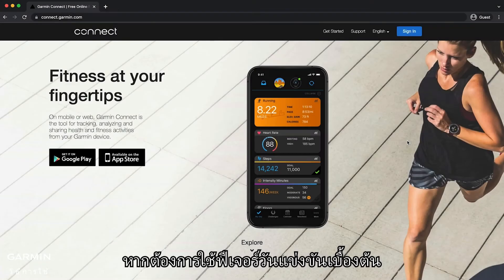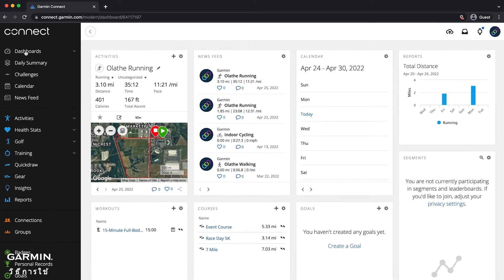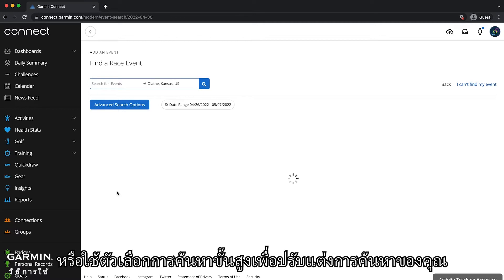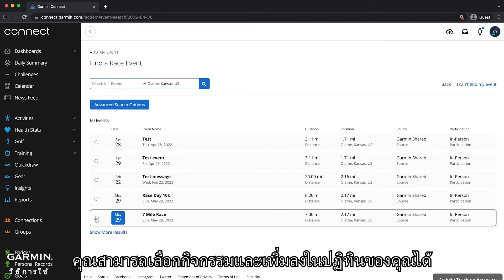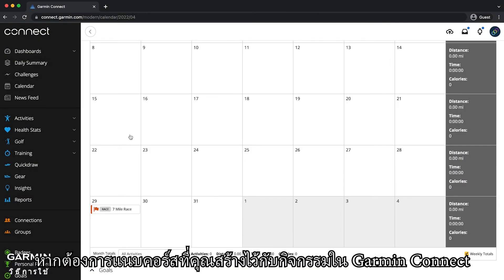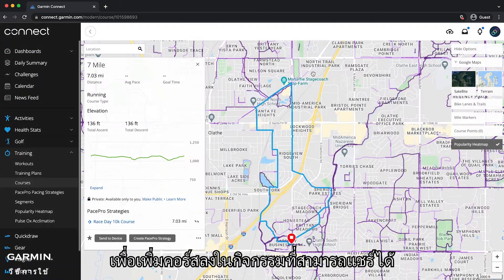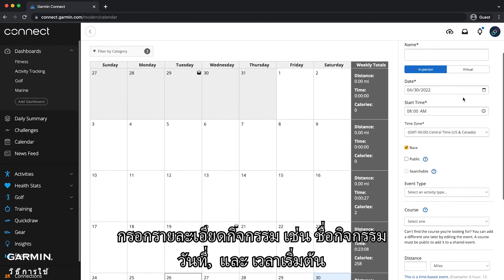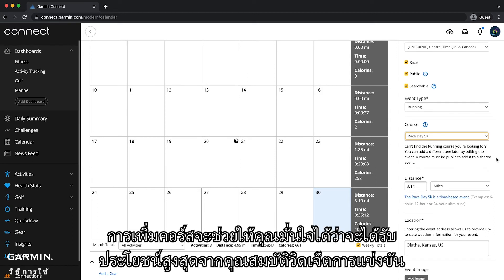บทช่วยสอน - Forerunner955/255: การใช้วิดเจ็ต Race Day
เรียนรู้วิธีการตั้งค่าและใช้วิดเจ็ต Race Day บนสมาร์ทวอทช์ Garmin ที่เข้ากันได้ของคุณ

0:00 บทนํา
0:14 ฟีเจอร์นี้ทําอะไรได้บ้าง?
0:47 ค้นหากิจกรรม
1:48 เพิ่มเป้าหมาย
2:15 แนบเส้นทาง
2:58 สร้างกิจกรรมส่วนตัว
5:05 สุดท้าย

วิดีโอที่เกี่ยวข้อง:
บทช่วยสอน - การสร้างคอร์สโดยใช้แอป Garmin Connect